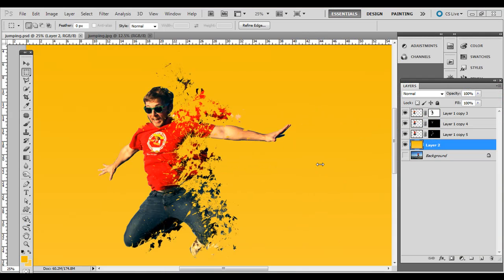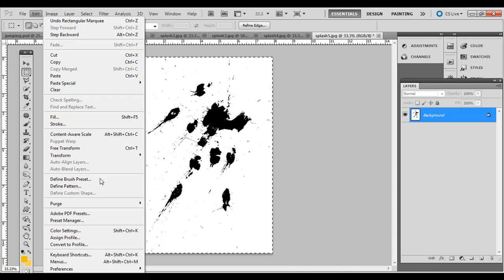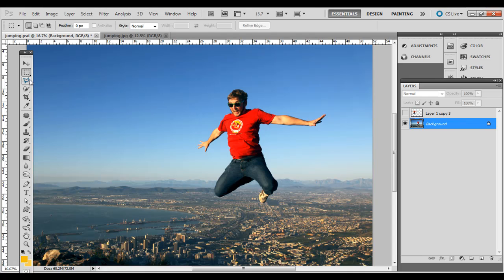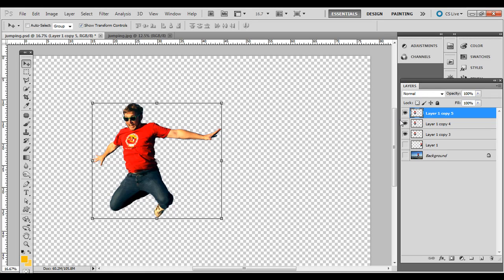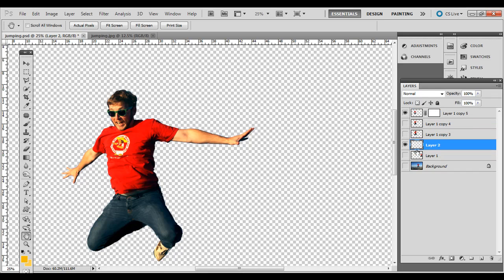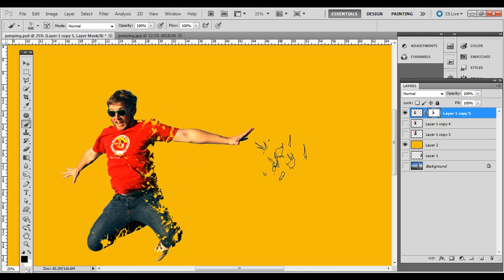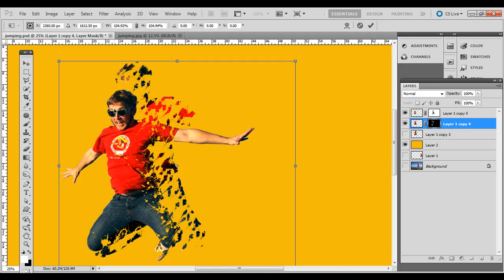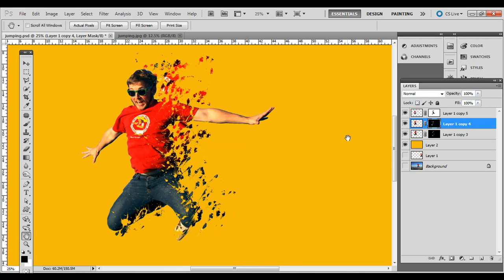Photoshop Tutorial : Dispersion Effect with Splash Brushes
In this Adobe Photoshop tutorial, I show how to create a dispersion effect with some custom brushes created from splashed paint that is then scanned. Enroll in my Photoshop Retouching, Effects, and More Master Course!